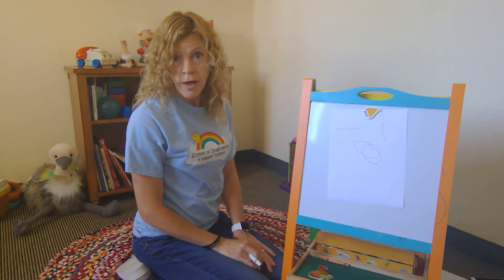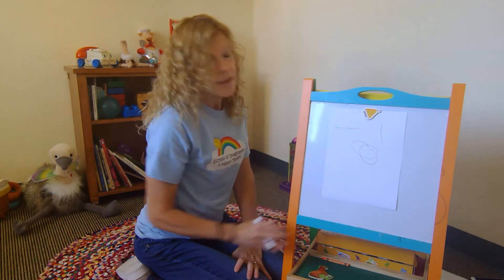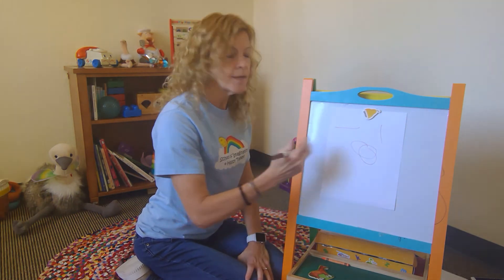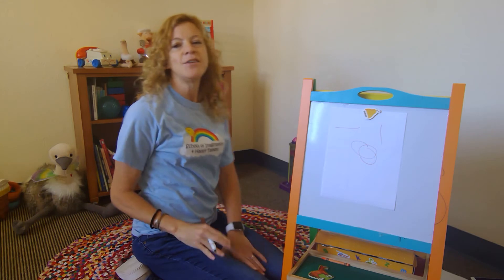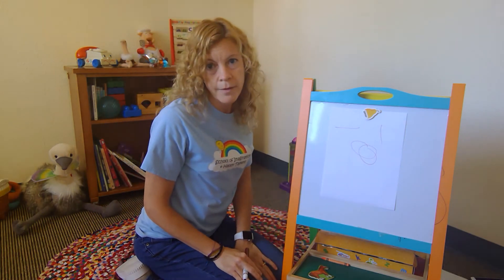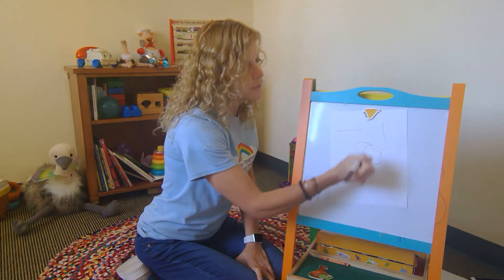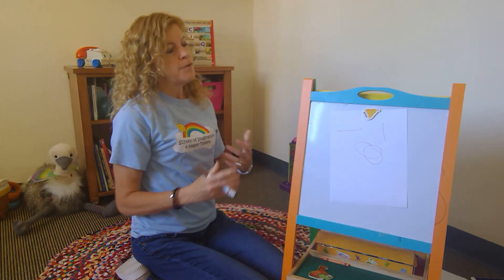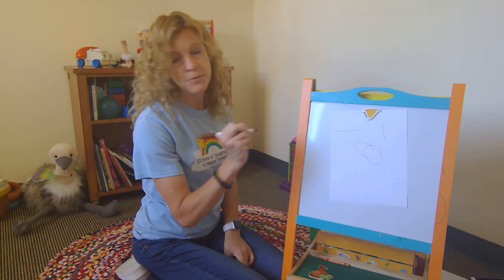Level#3 Fine Motor #2